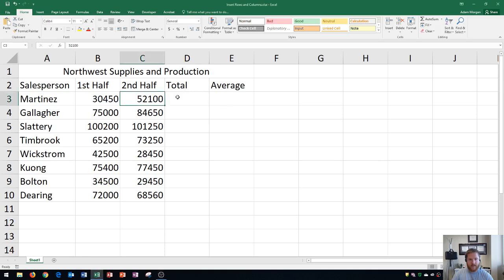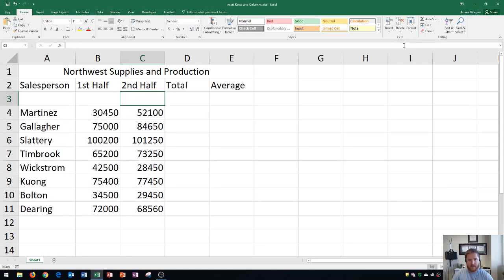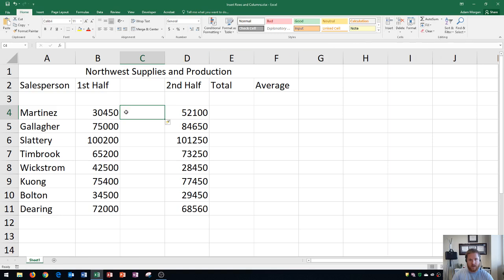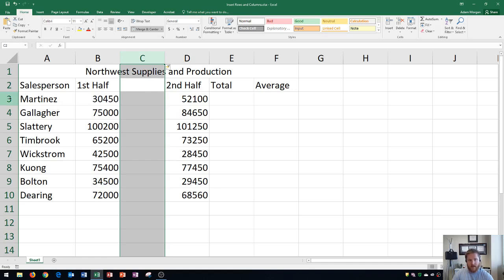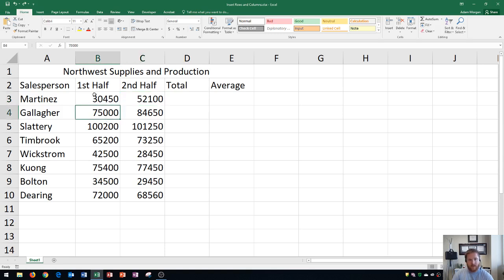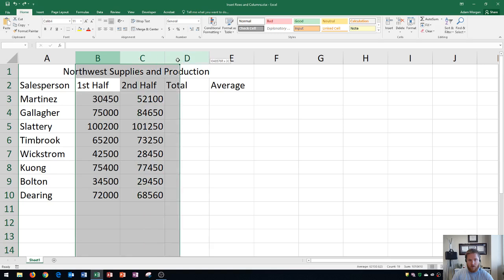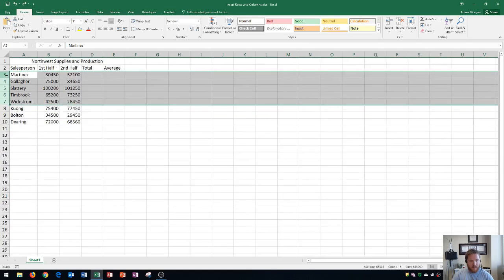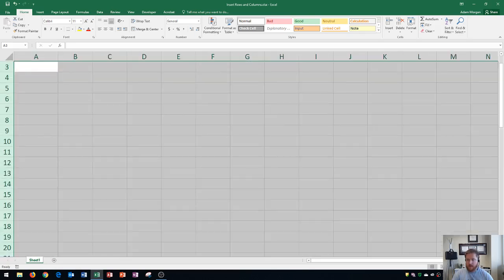Excel 2016 - Add Rows and Columns - How to Insert a Row & Column in MS 365 - Multiple Cells on Table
This Microsoft Excel 2016 tutorial shows you how to insert rows and columns in MS Office 365. I show how to add multiple rows above and columns to the left of your current cells. Row and Column addition is used in most MOS Examinations, this tutorial is for beginners.

Here is a full list of tutorial videos available on my channel:

Windows 10:
Perform Basic Mouse Operations
Create Folders

Outlook 2016
Basic Tutorial